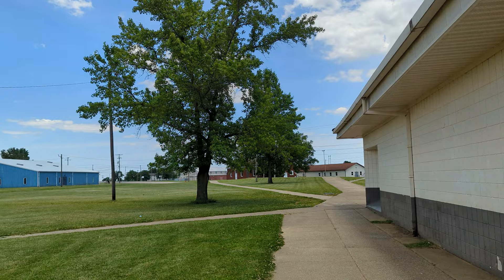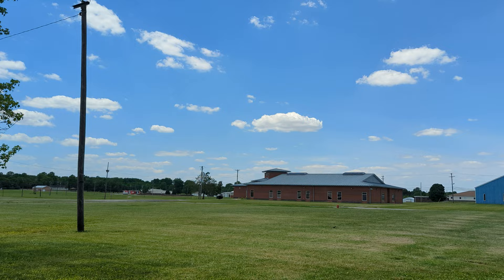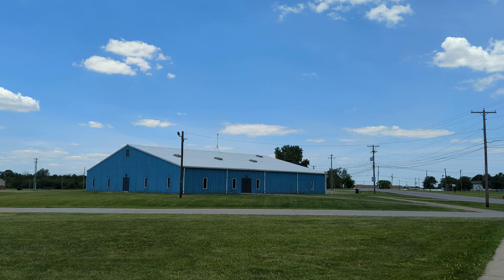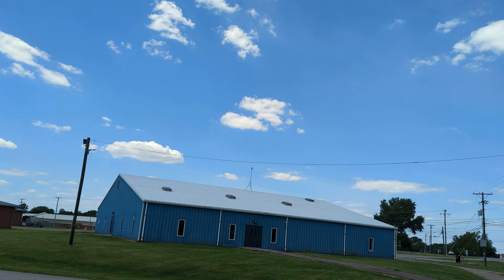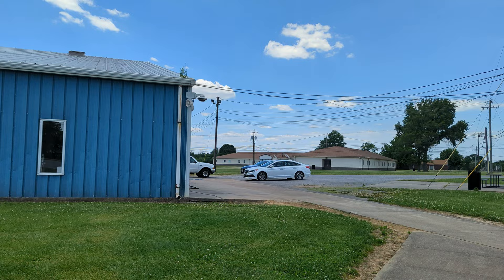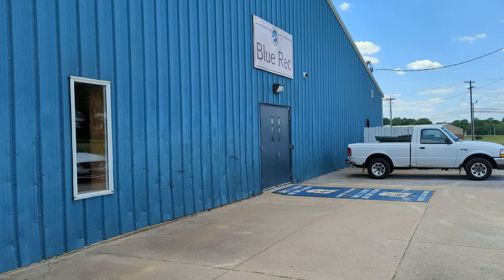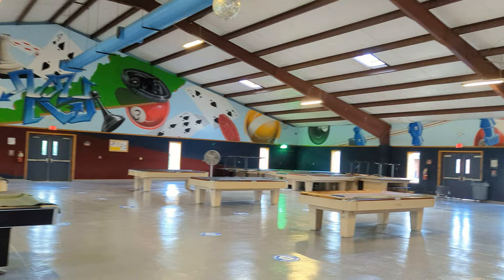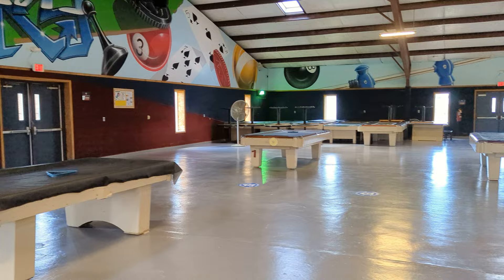Earl C Clements Job Corps Tour of the blue rec